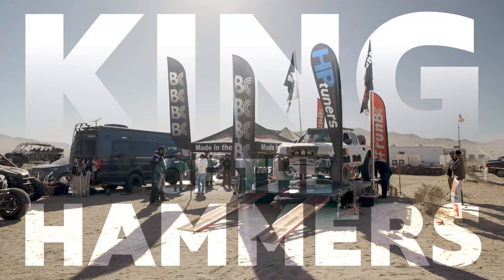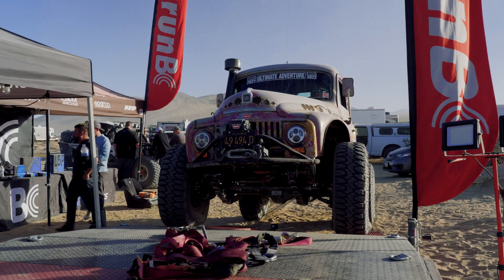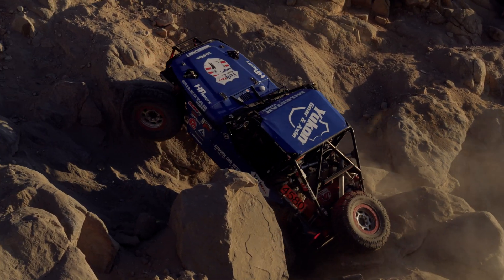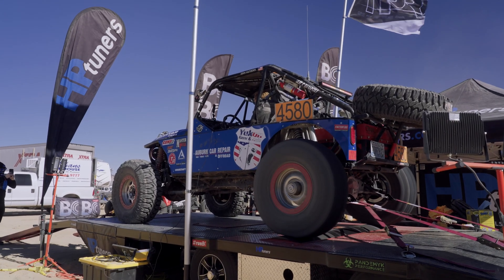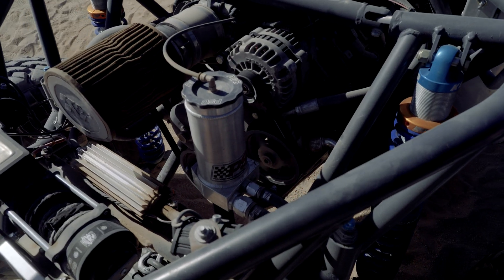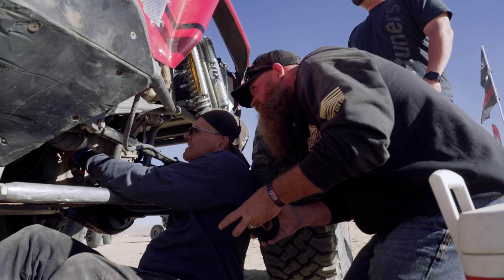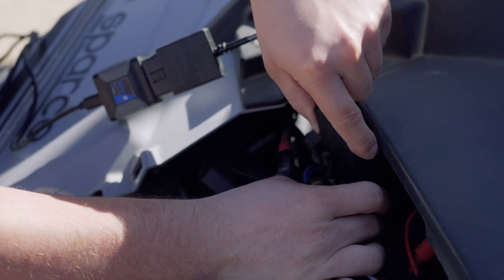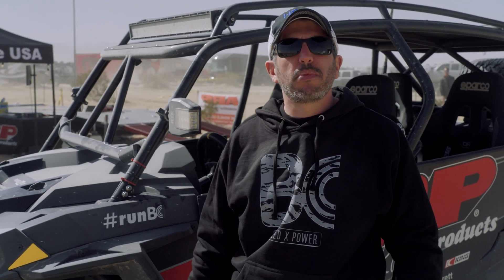HP Tuners Techs @ King of the Hammers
Life doesn't always go to plan, especially at the racetrack. But at King of the Hammers 2023, our tech team was fortunate enough to help 60+ racers get back on the dirt track and perform at the top of their classes, thanks to the power of VCM Suite.🤙

Here's your glimpse into life on the racetrack from our techs' point of view—from breaking down to diagnosing, wrenching, and racing again. Until next year!

⬇️ Chapters ⬇️
0:00 Intro
0:36 Can-Am X3 - check engine light w/ David Griffin
2:10 Trail tractor - Dyno run - Jeff Ismail IH Parts America
3:23 LS3-powered Jeep - Throttle position sensor code w/ Steve Boldizsar
6:54  One-eyed Willy (diesel) - Dyno run - Shaun Smith
8:10 5.3L Buggy -Misfiring - / David Griffin
8:56 LS-powered Jeep - Misfire issue - w/ Lance Loader
11:21 LS-powered rock crawler - cam problems - w/ Steve Boldizsar
12:10 Sparco Pro XP - wastegate issue - w/ Gideon Bailey
12:58 LS3 Jeep - w/ Steve Boldizsar
14:13 Final thoughts from HP Tuners Techs